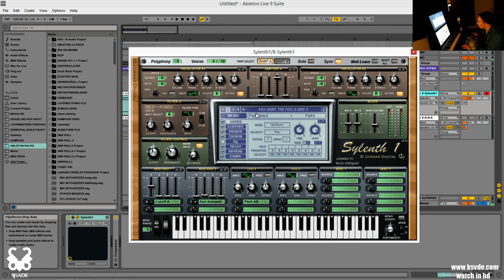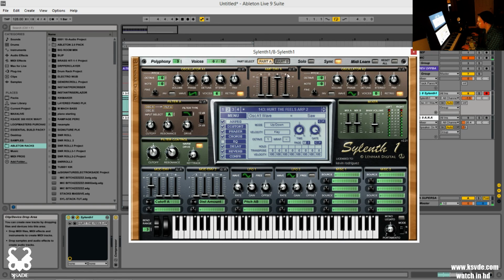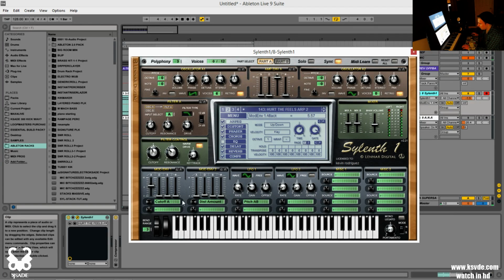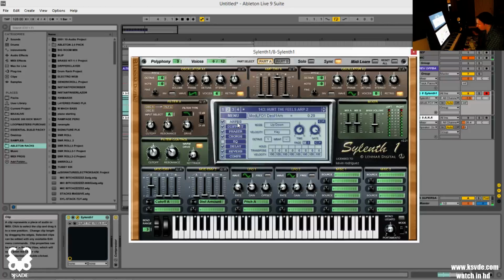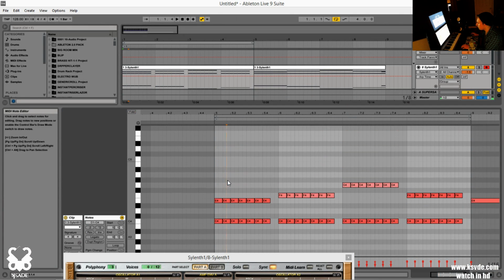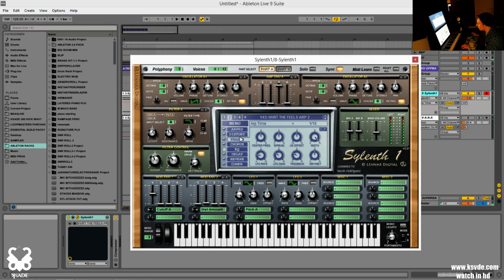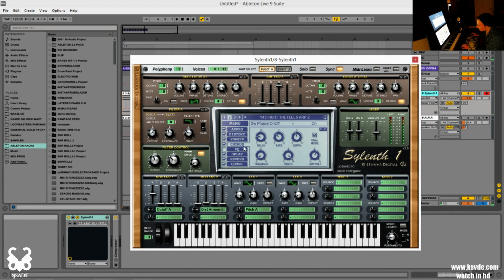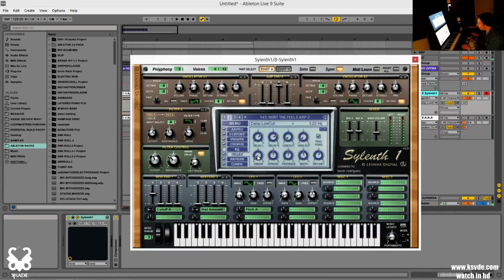EASY SYLENTH TRANCE / HOUSE ARPS TUTORIAL (2015)